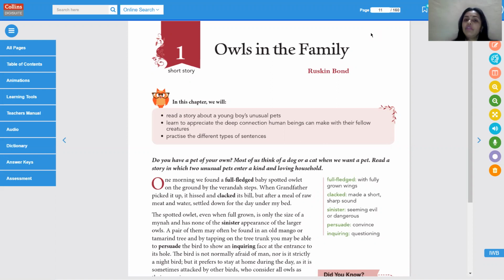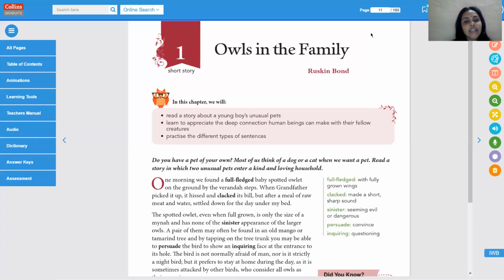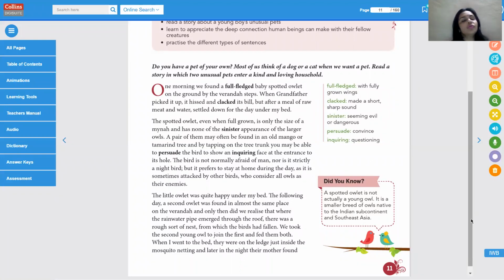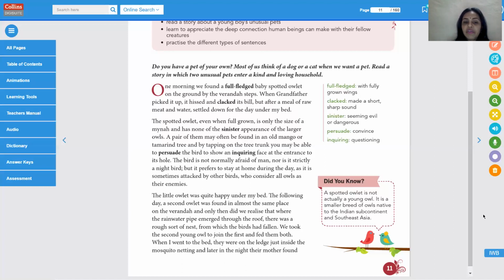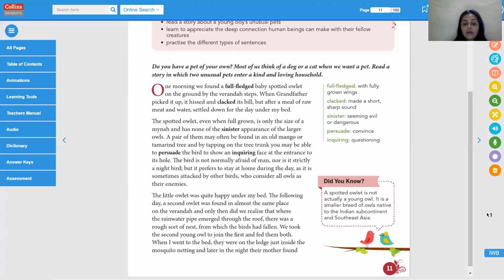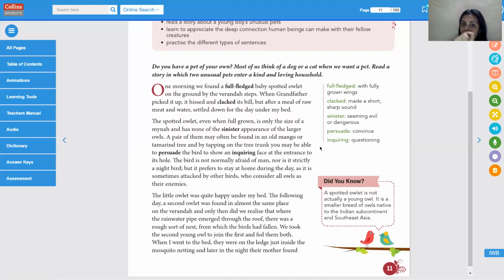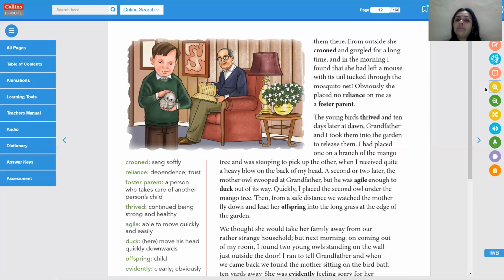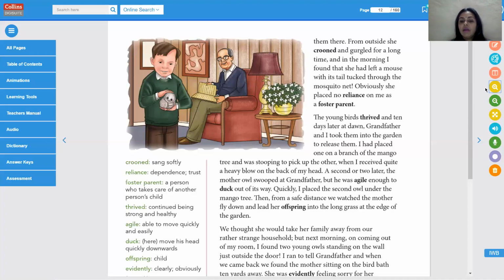LITERATURE - LESSON 1 Owls in the Family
IN THIS VIDEO HAVE EXPLAINED LITERATURE - LESSON 1 Owls in the Family.